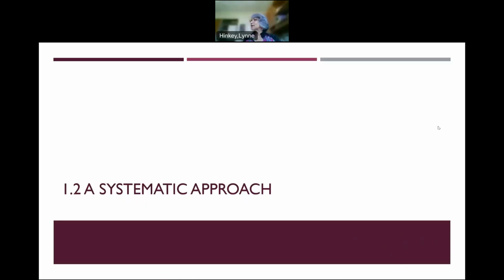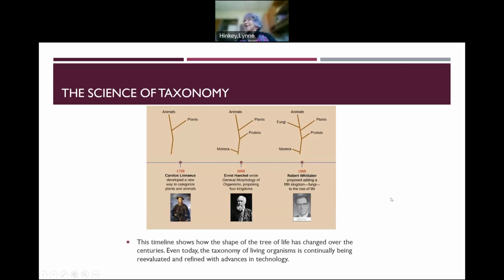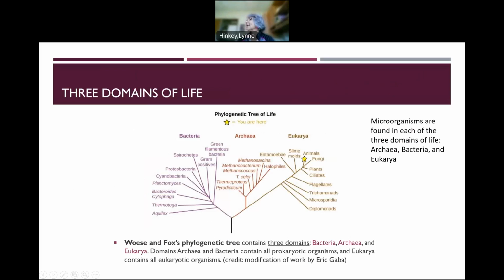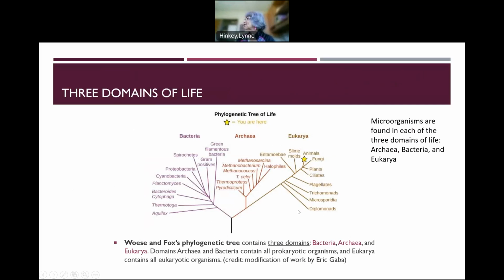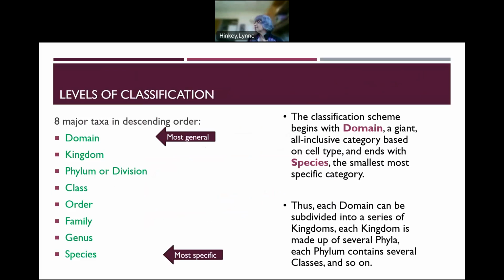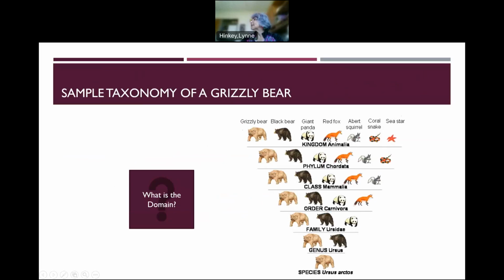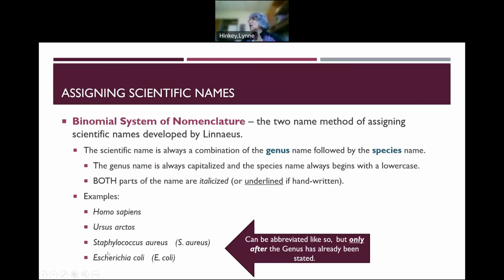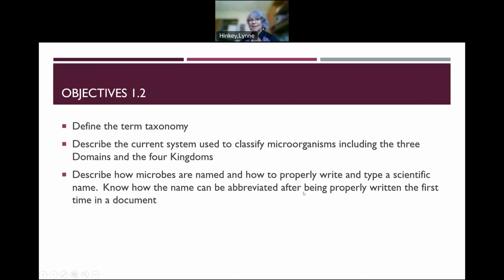Bio 225 Chapter 1 Section 2 A Systematic Approach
Dr Hinkey's lecture video on Chapter 1 Section 2--A Systematic Approach.